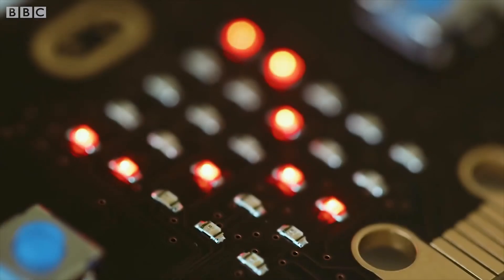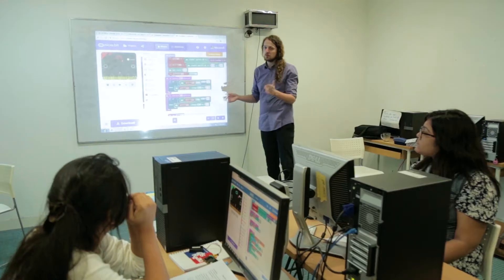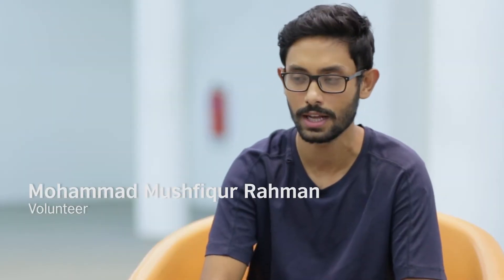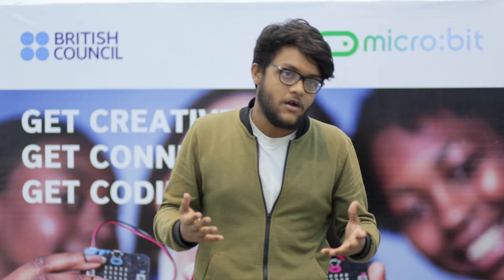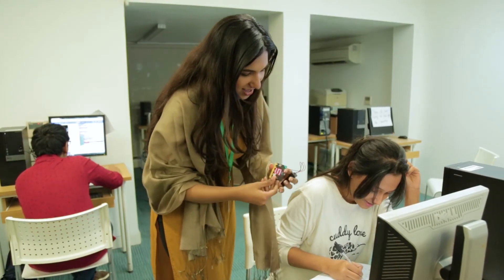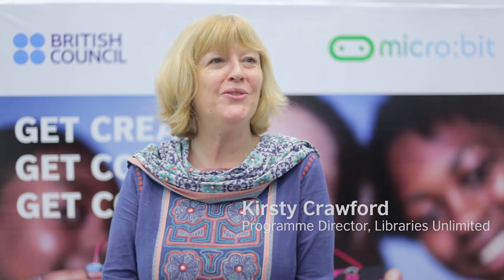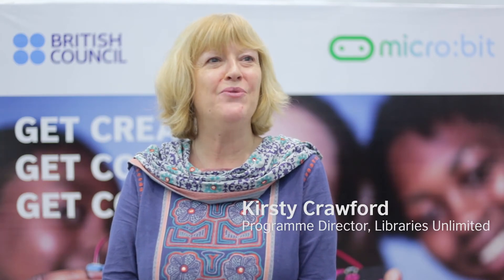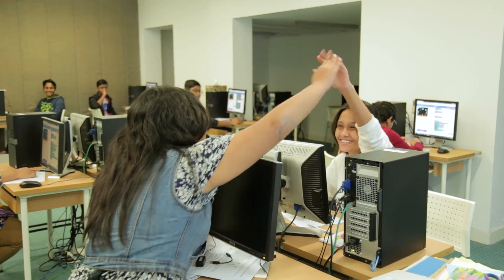Learn coding with micro:bit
Coding is now super easy with endless possibilities. micro:bit has all the fun and fab features from Stop Watch to Dancing Robot. Kids can make cool stuff in school, clubs, groups and individually at home. micro:bit is great for Design Technology, Physics and even Art and Music.

Witnessing how technology is shaping the world we are aiming to bring coding skills to the children and young people around Bangladesh. Coding is currently one of the fastest growing occupations, and it is logical to consider how this bright future will affect children. Developing a coding literacy will help their creativity and confidence grow. We want the children to be better thinkers and communicators teaching coding at a young age.

Our aim is to give the opportunity to learn coding through bringing free coding courses to young people in 64 public libraries through our Libraries Unlimited programme. Details